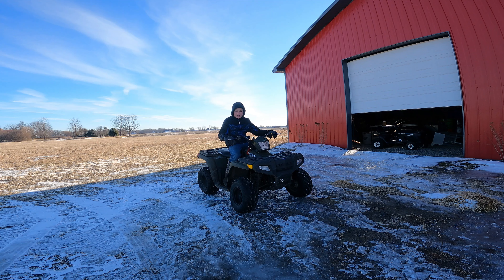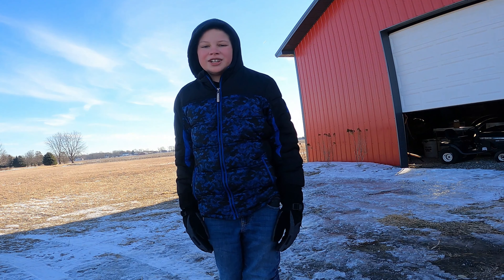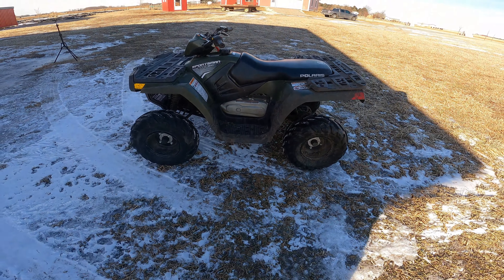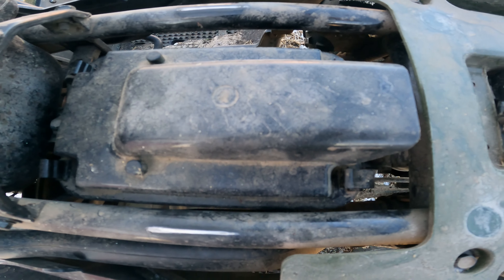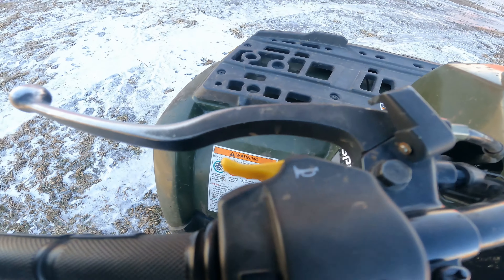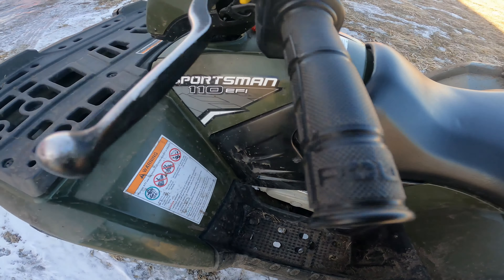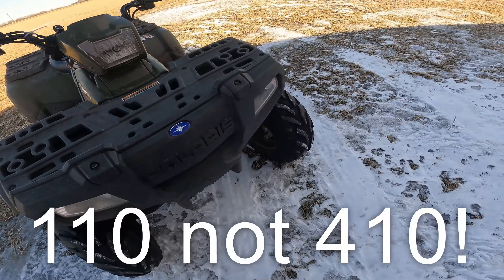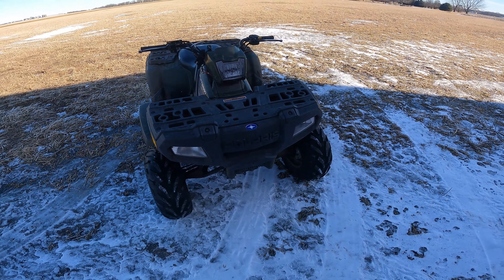Polaris sportsman 110 EFI review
Today I will be reviewing the polaris sportsman 110 EFI.
By the way this is the only sportsman 110 review :).